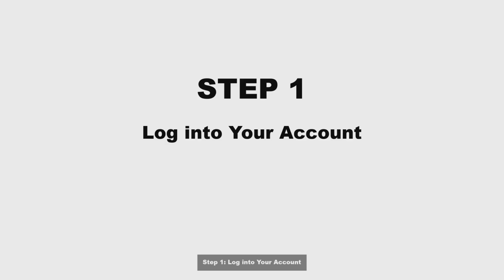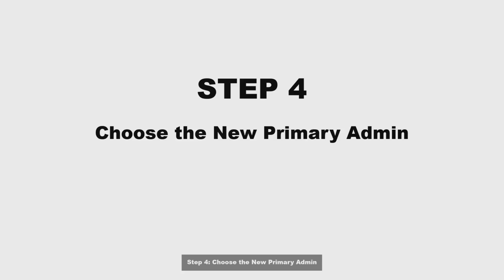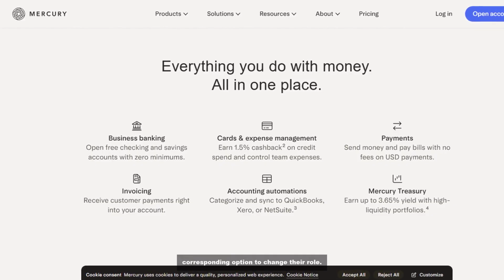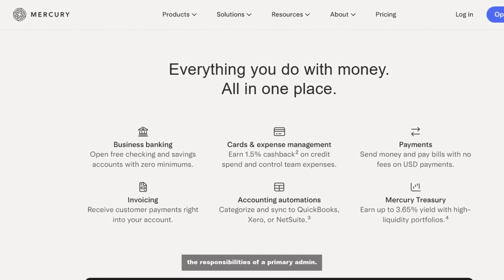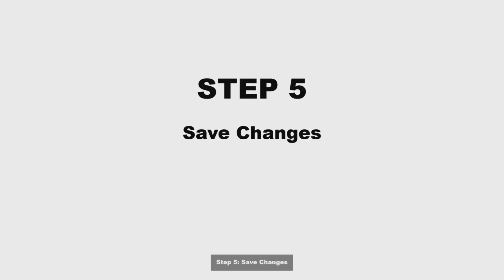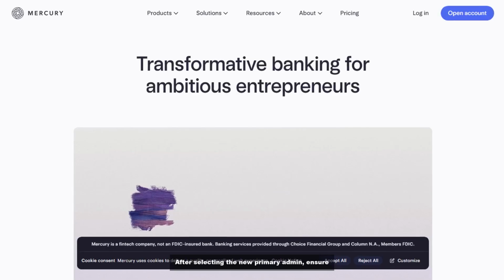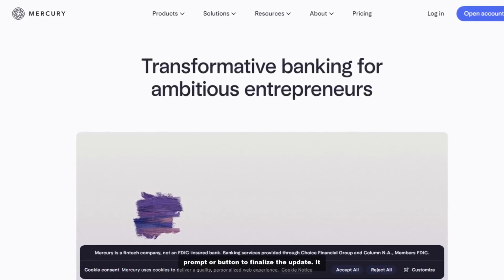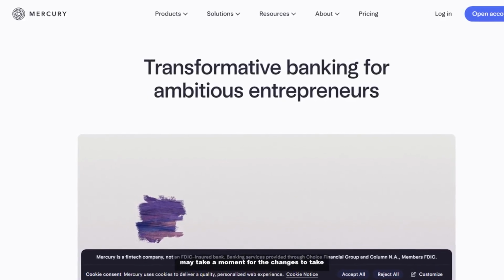How To Change Your Primary Admin On Mercury 2026 (STEP BY STEP)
In this video, we will show you how to change your primary admin on Mercury 2026 (STEP BY STEP). Whether you're updating your account or managing team roles, this guide covers everything you need to know.